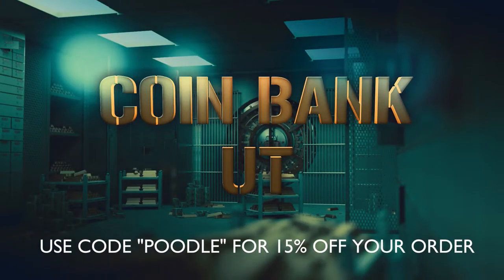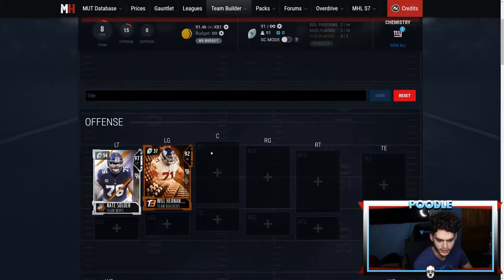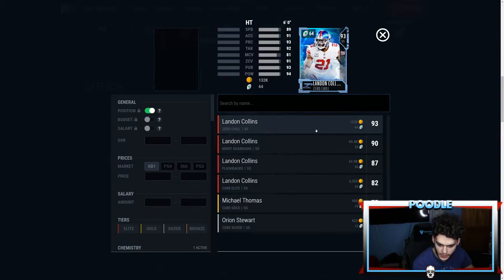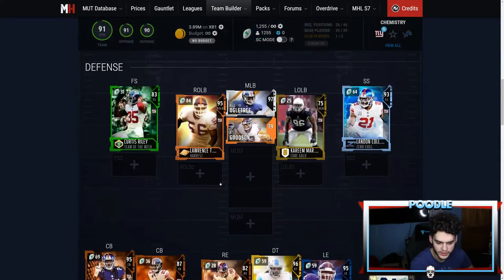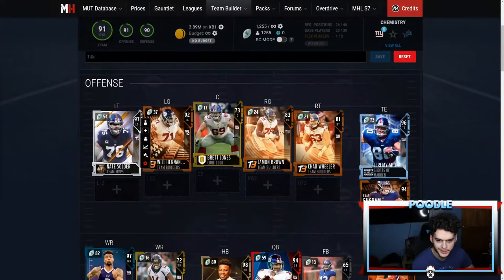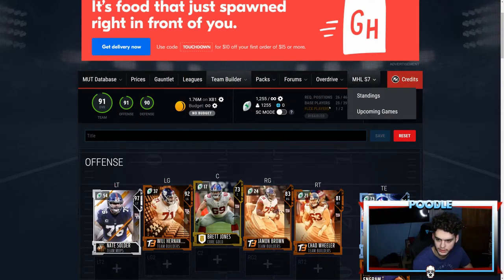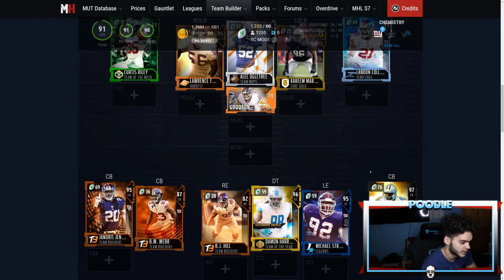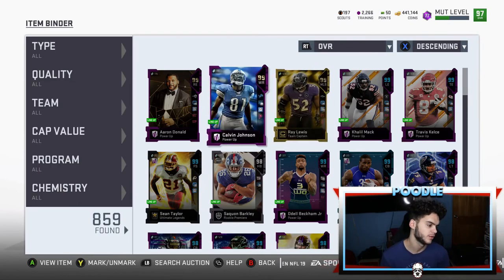BEST GIANTS THEME TEAM! BUILDING THE TEAM! | MADDEN 19 ULTIMATE TEAM